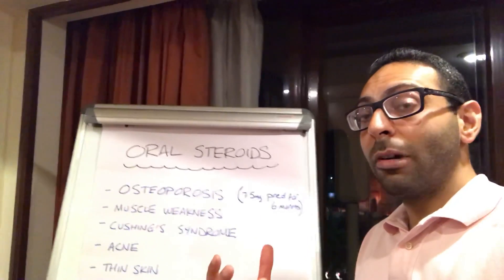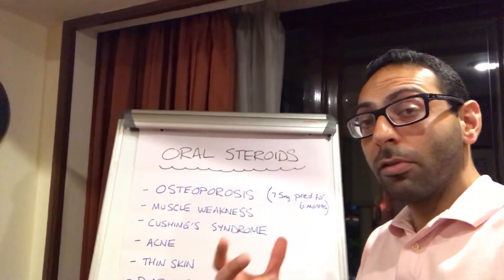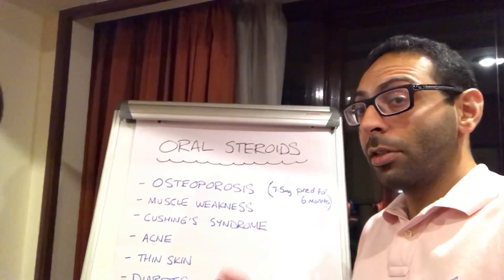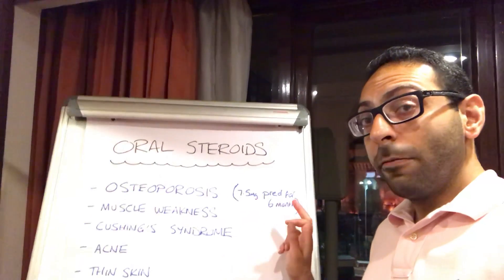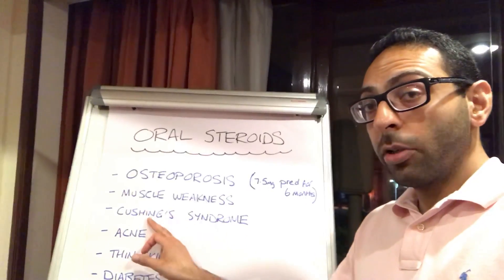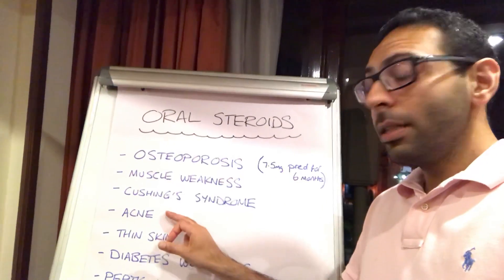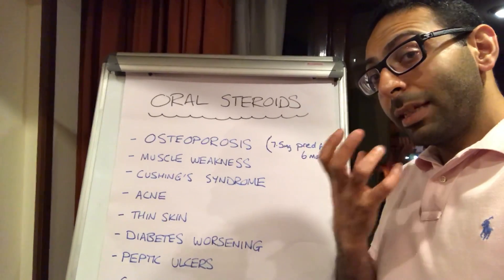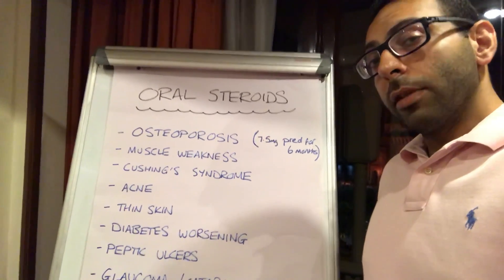Oral Steroids: Key side-effects in 75 seconds